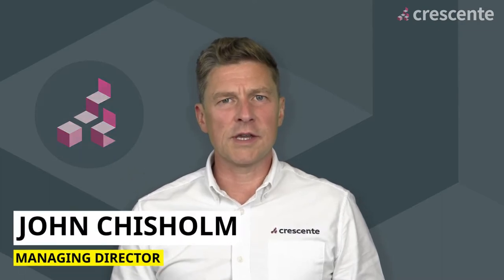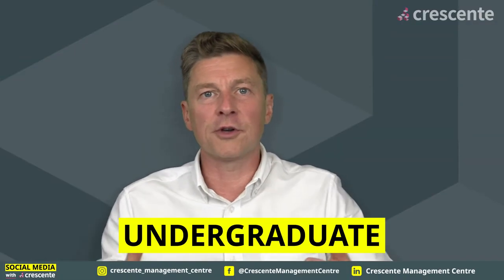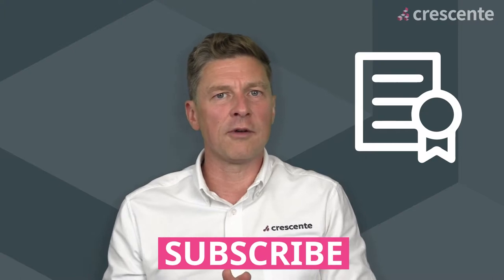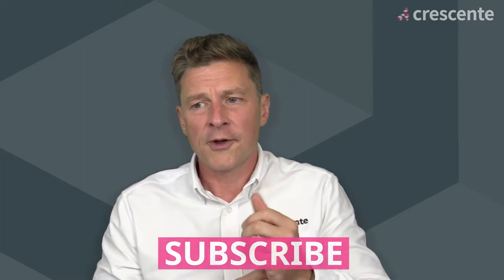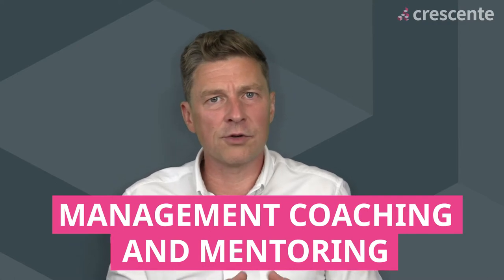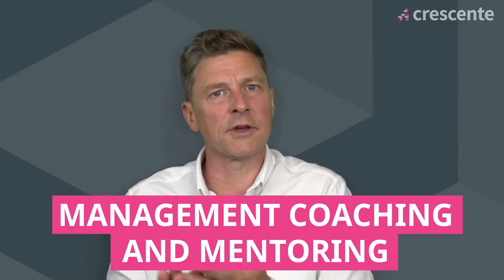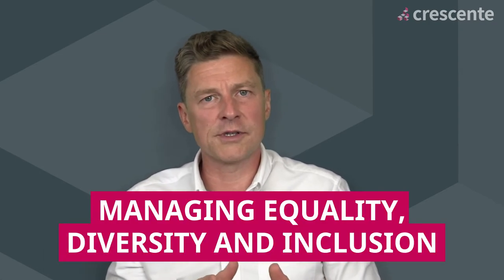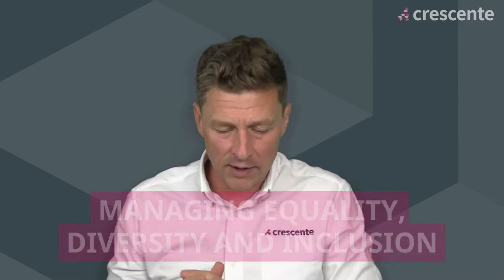CMI Level 5 Qualifications - What is CMI Level 5? with Crescente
Join John our managing director in answering questions like.

What is CMI LEVEL 5?
Other ways CMI LEVEL 5 is useful?
What CMI LEVEL 5 Courses are available?
What does Crescente like about CMI qualifications?
and more.